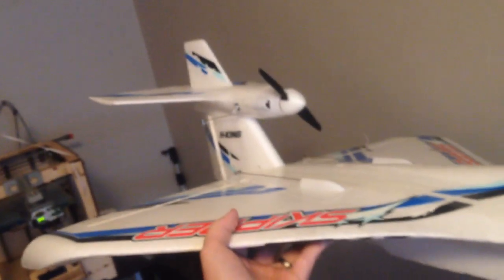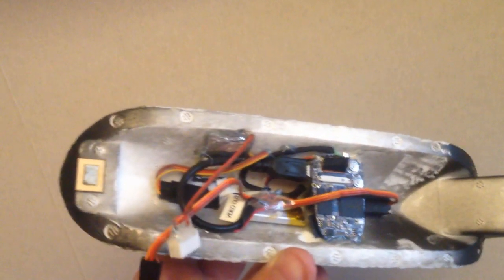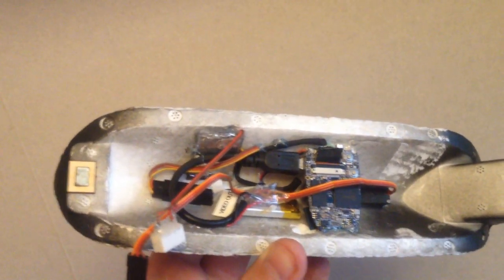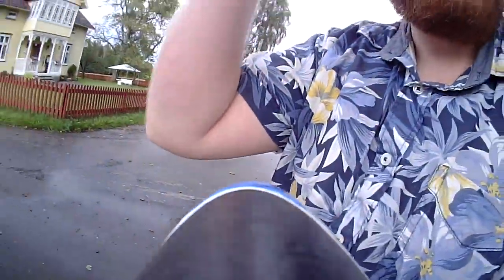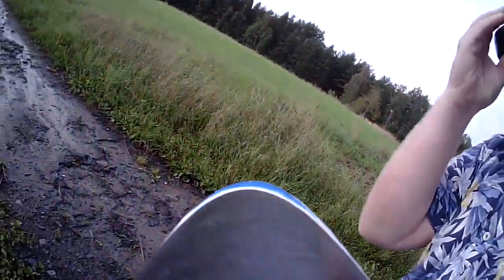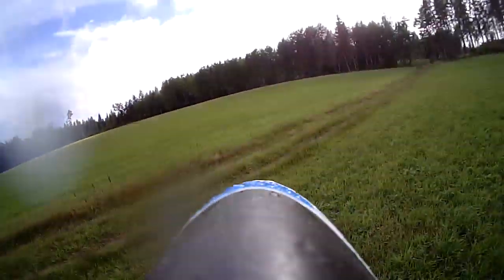HK Skipper first FPV test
Hobbyking skipper fpv maiden. Using a 808 #16 v2 keychain camera, d-lens, extention cable and 3d printed enclosure for it. And camera is mounted on a tgy-r5180mg 180 degree servo for pan. I have video out from the 808 connected to the fpv transmitter. This is the first fpv flight with it, next time i want to be flying from my boat :-)